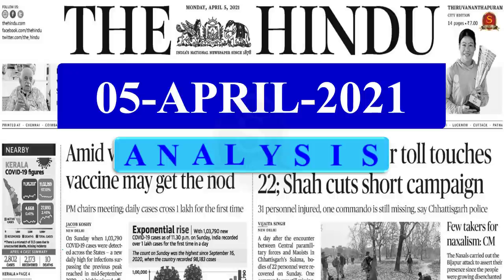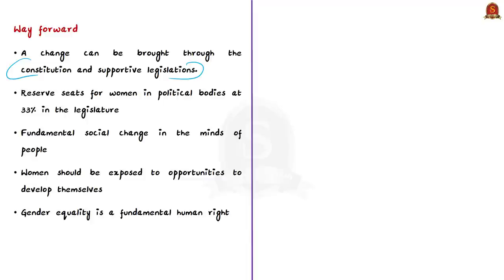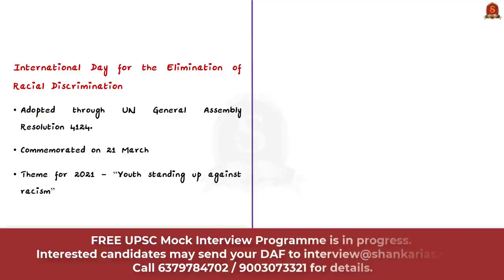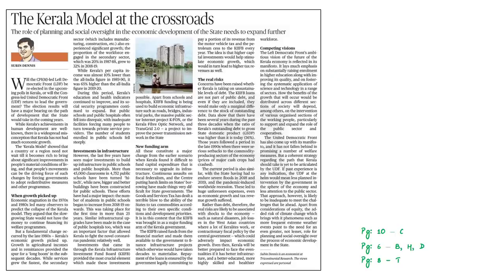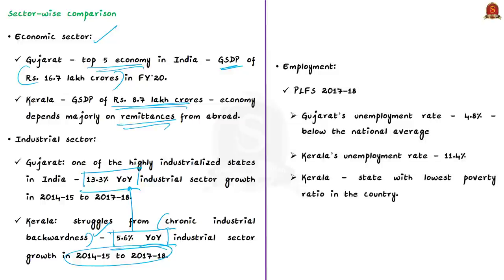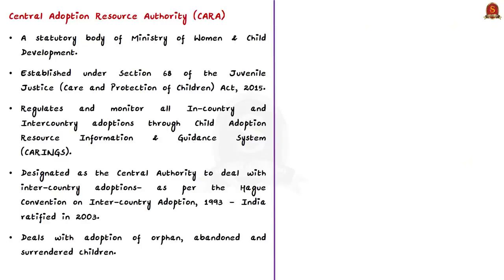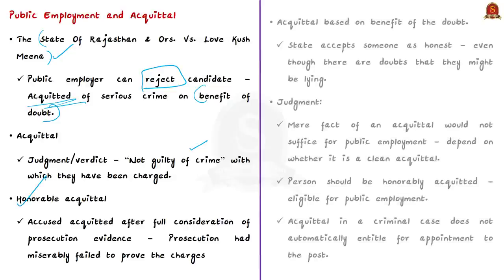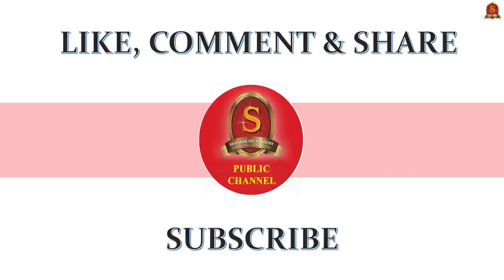The Hindu Daily News Analysis || 5th April 2021 || UPSC Current Affairs || Prelims 2021 & Mains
►►Introduction - 0:00
►►List of Topics - 0:06
►►Time-Stamping of news articles:
1. Gender disparity deepens (Data point) - 0:16
2. A road map for tolerance (OPED) - 07:24
3. Philippines accuses China of plans to occupy more areas - 13:22
4. The Kerala Model at the crossroads (Editorial) - 19:11
5. Over 41 dead in Indonesia flash floods - 27:48
6. Adoption authority gets HC notice on plea - 30:12
7. A walk-back (Editorial) - 33:37
8. Employer can reject candidate acquitted of serious crime: SC - 36:56
9. Prelims Practice Questions - 40:46
10. Mains Practice Questions - 44:07

Important topics such as KeralaGujaratModel Racism FlashFloods GlobalGenderGapReport SouthChinaSeaDisputes PhilippinesChinaDispute CARA Adoption are vividly discussed in UPSC Civil Services Exam Perspective in this video, with a special Practice cum Revision session in the end.